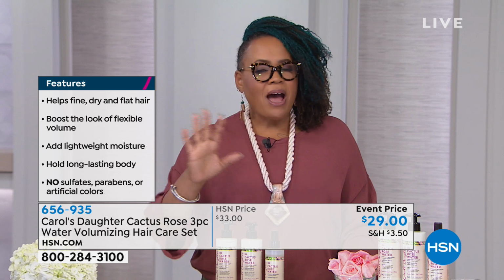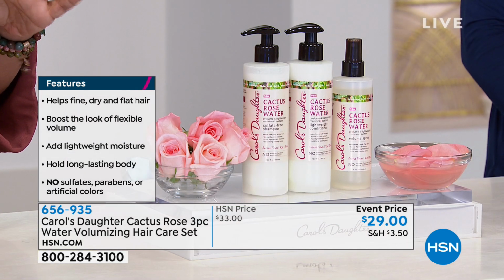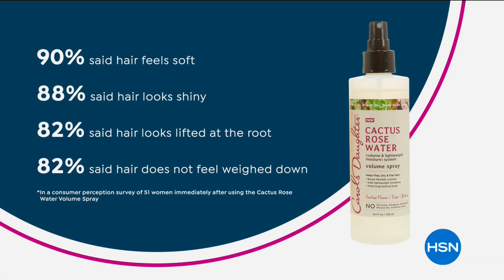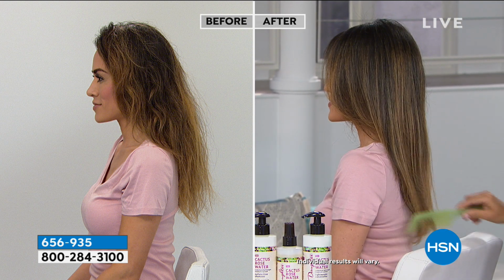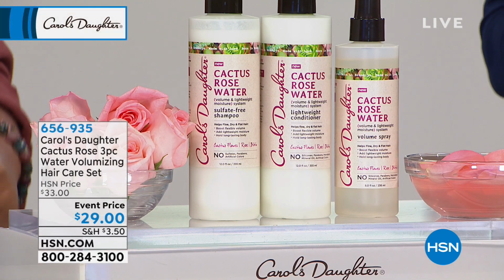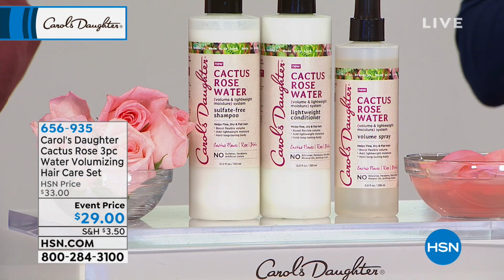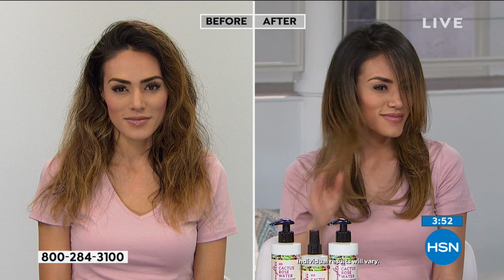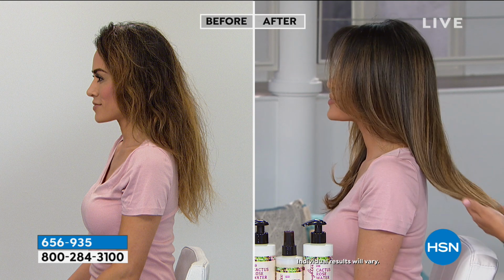Carol's Daughter Cactus Rose 3piece Water Volumizing Hai...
Carol's Daughter Cactus Rose 3piece Water Volumizing Hair Care Set

A trio of lightweight, volumizing hair care products formulated with cactus flower, rose, biotin and other key ingredients.

    12 fl. oz. Cactus Rose Water Shampoo
    12 fl. oz. Cactus Rose Water Conditioner
    8 fl. oz. Cactus Rose Volume Spray

Shampoo

    Helps fine, dry and flat hair
    Boost the look of flexible volume
    Add lightweight moisture
    Hold longlasting body
    No sulfates, parabens, or artificial colors

Conditioner

    Add lightweight moisture
    Hold longlasting body

Volume Spray

    Add lightweight moisture
    Hold longlasting body

In a consumer perception survey of 51 women immediately after using the Cactus Rose Water Volume Spray
 90% said their hair feels soft
 88% said their hair looks shiny
 82% said their hair looks lifted at the root
 82% said their hair does not feel weighed down

In a clinical study of 51 women who used the product once, participants had 60% more body instant

    Cactus Rose Water shampoo into wet hair.
    Lather and rinse. Follow with Cactus Rose Water Conditioner and Volume Spray